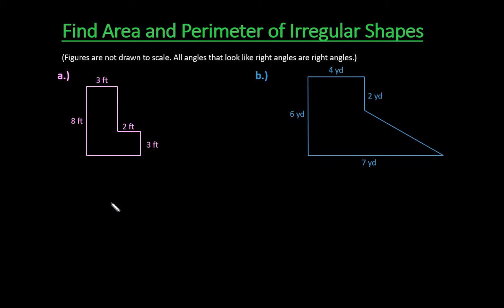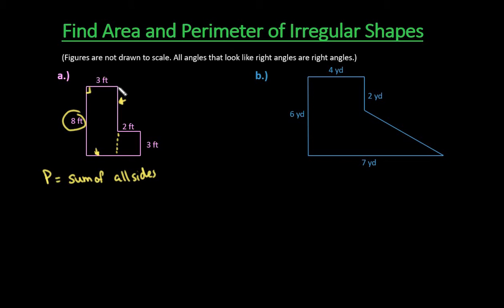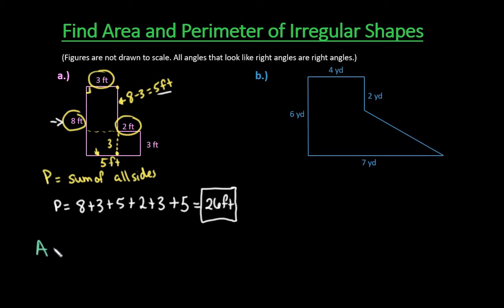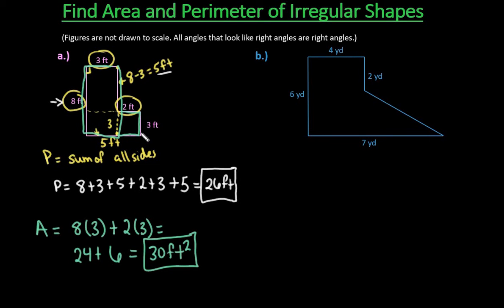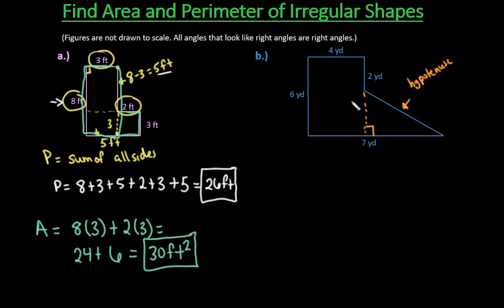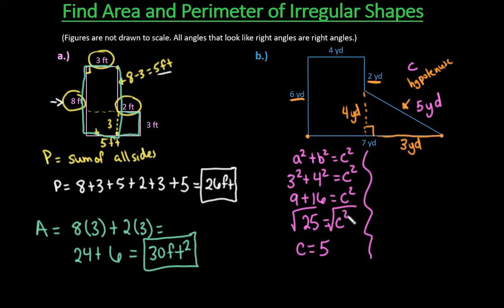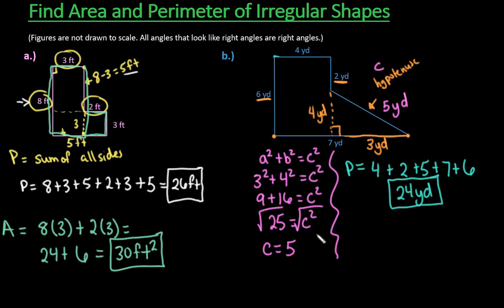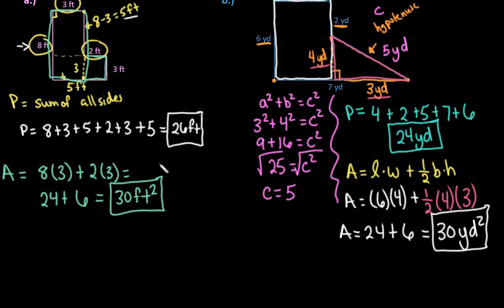Find Area and Perimeter of Irregular Shapes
This video shows how to find the area of an irregular shape.  In order to do this, it is best to split the shape into shapes that you can easily find the area of. For example, you might be able to find the area of two rectangles or a rectangle and a triangle.